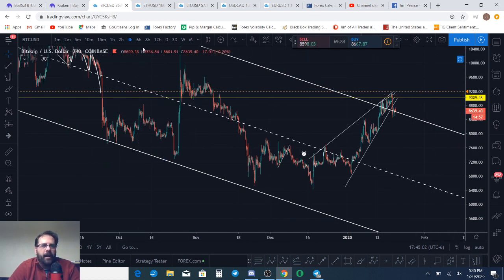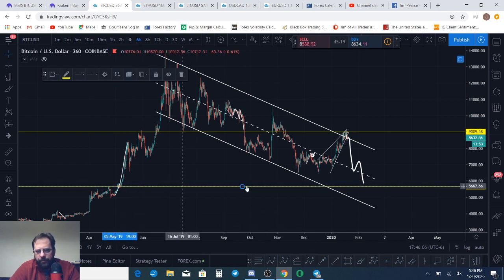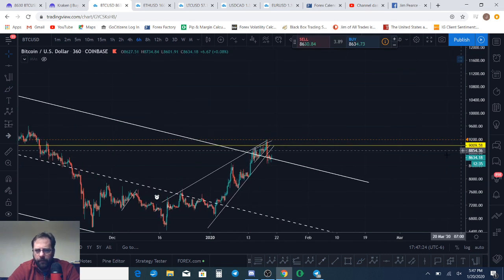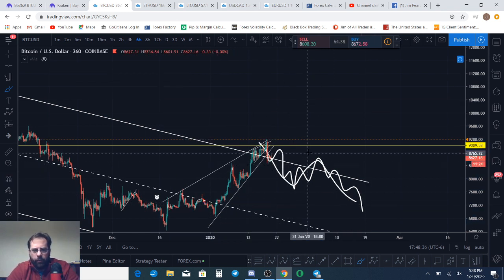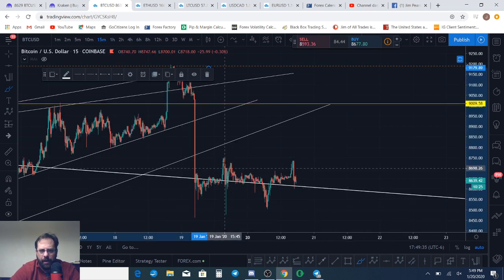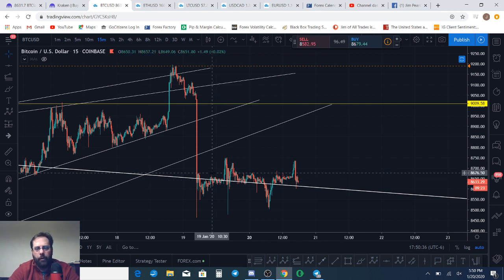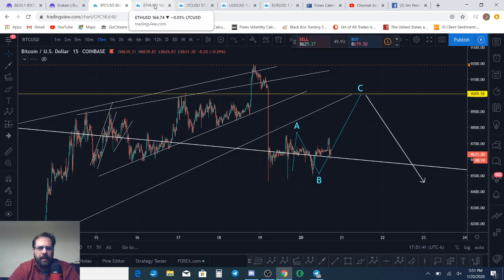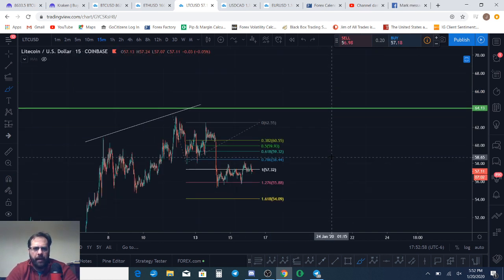Waiting for BITCOIN to SHOW it's hand. What are we looking for?